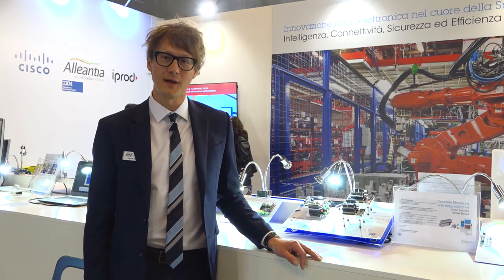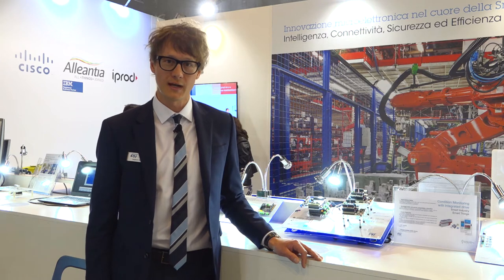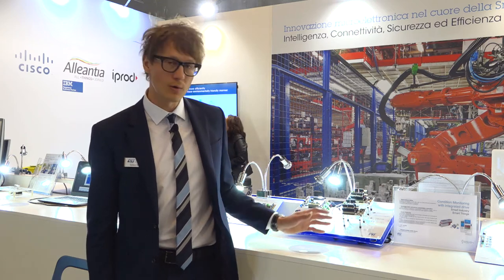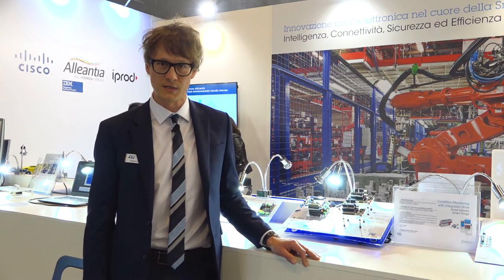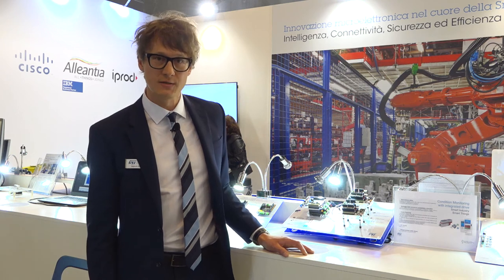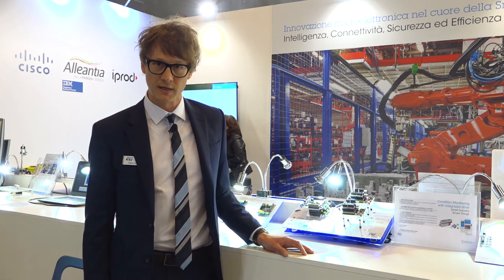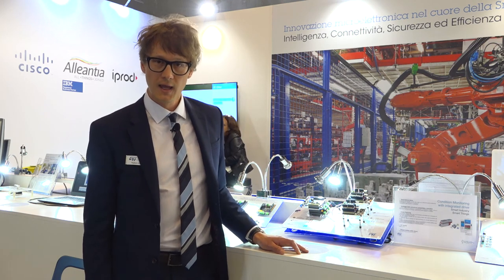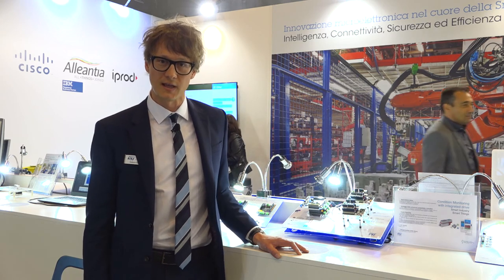IO-Link Transceivers – L6360, L6362A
ST’s L6360 and L6362A enable a master and device solution for IO-Link and general-purpose (SIO-mode) transceivers via a single 3-wire connection (PHY2) supporting COM1 (4.8 kbaud), COM2 (38.4 kbaud) and COM3 (230.4 kbaud) modes.
The half-bridge output stages can be configured as high-side, low-side or push-pull for maximum design flexibility. The two ICs meet all the remote service, standardization, functionality verification, diagnostics and monitoring requirements of the latest sensors and actuators and are suitable for all automation systems. They represent a compact, efficient and robust solution for the Smart industry (Industry 4.0 revolution).